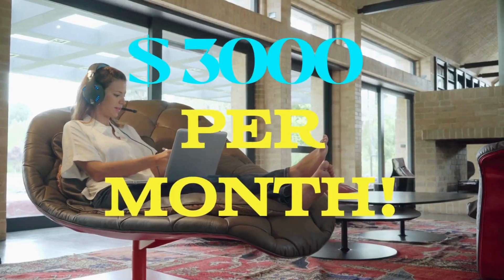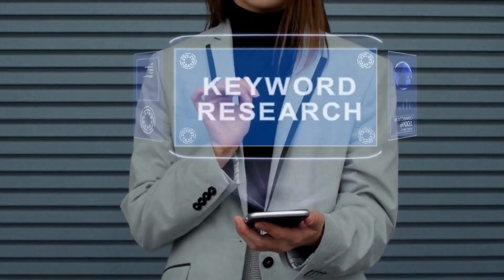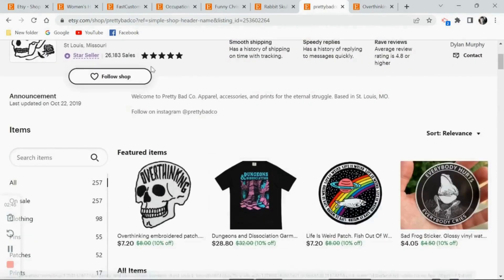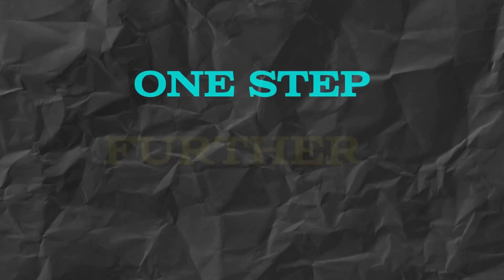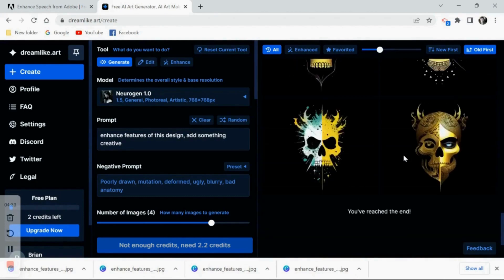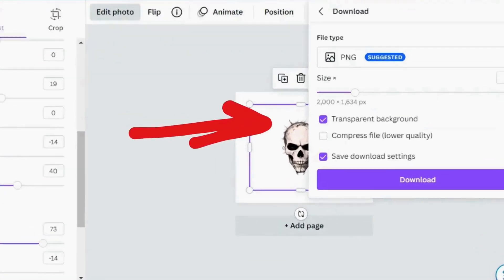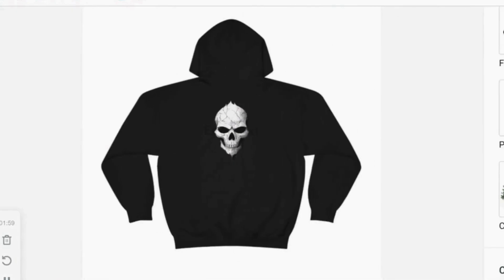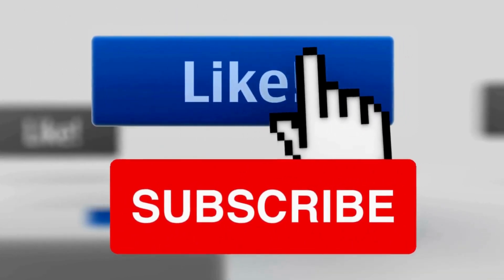Start a Print-on-Demand Business in 2023: AI Art & Midjourney Alternative!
How to Start a Print-on-Demand Business in 2023 using FREE Midjourney alternative, AI Art!
In this video, I will show you how to start a print on demand business with Printify and Etsy. I will walk you through the steps, from designing and uploading your products to using Canva and an AI Art generator called Dreamlike.art to create unique designs for your products.

To start making money now! follow the link below to check it out!

printify,etsy,dropshipping,how to start a business,
cpassive income
dropshipping,dropshipping for beginners,dropshipping challenge,dropshipping 2023,dropshipping with no money,shopify,dropshipping products,online business,